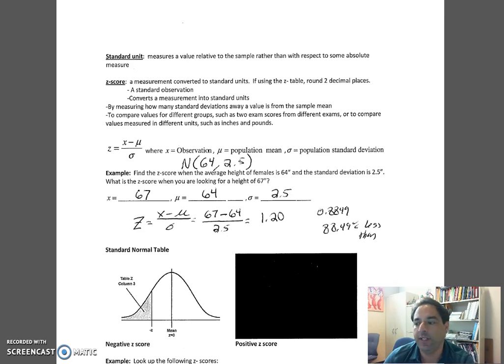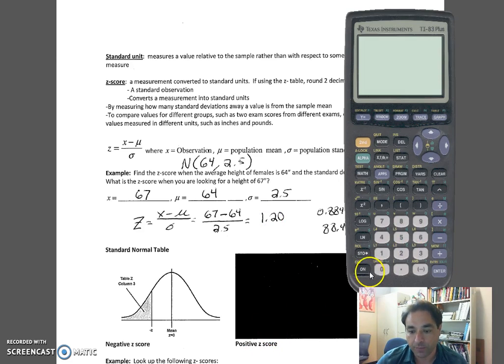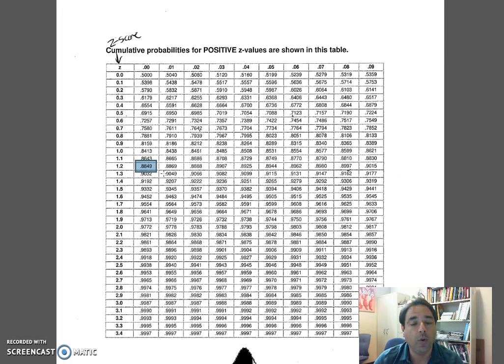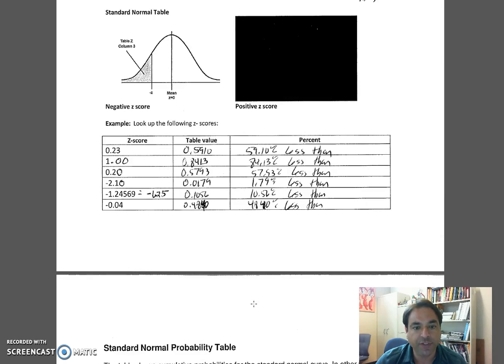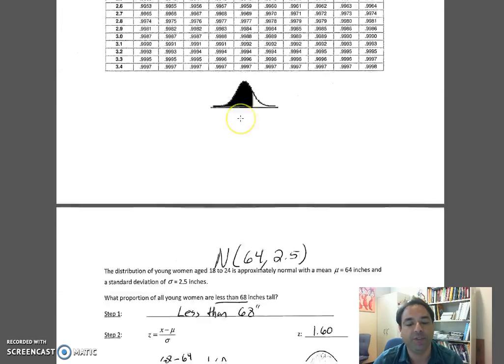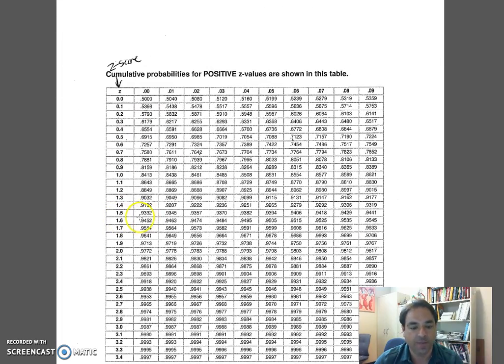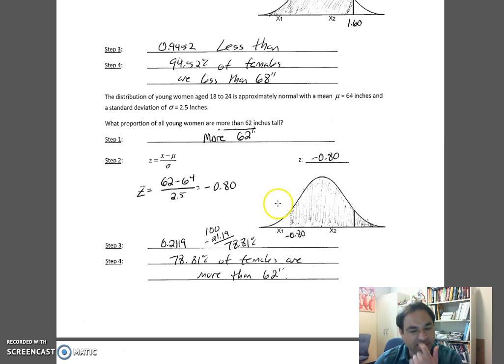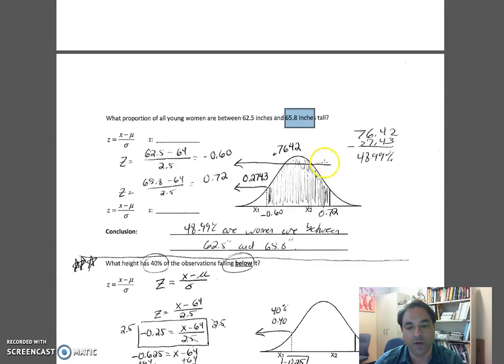STA2023 Ch 3 Section 2 Part 3 z score